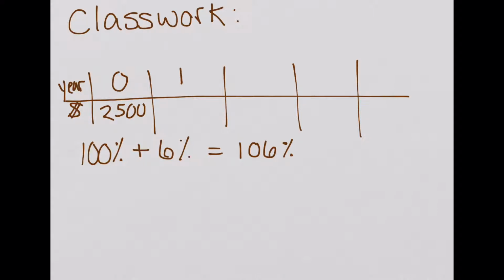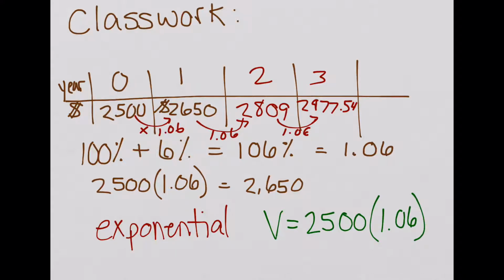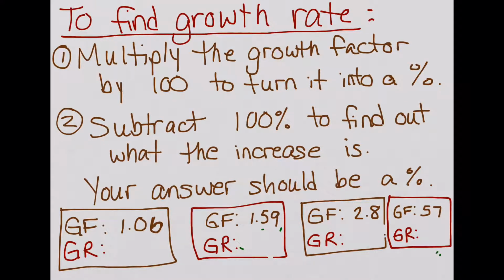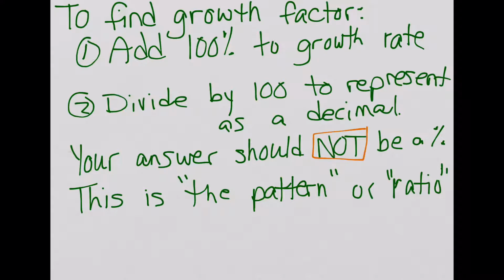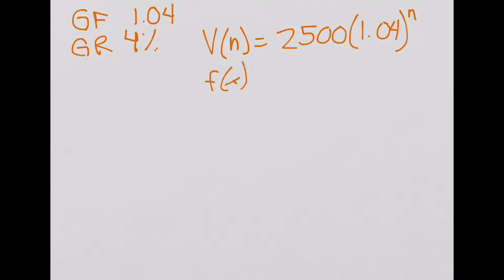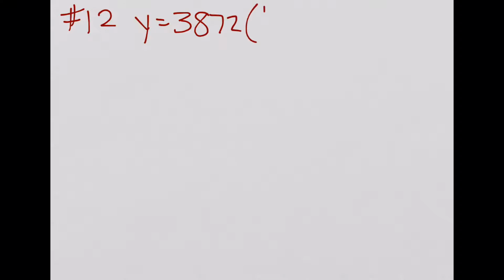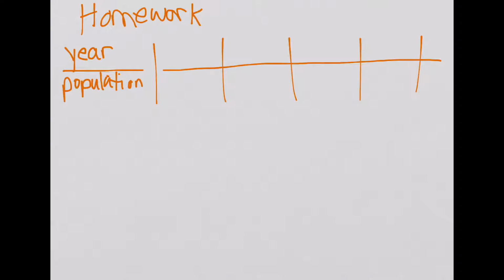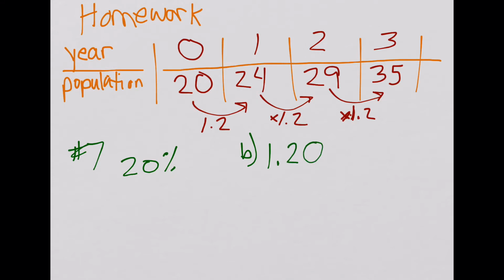Unit 3 Day 4-Growing Growing Growing 4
Learn how to find growth rate and growth factor and how to use them to write exponential equations